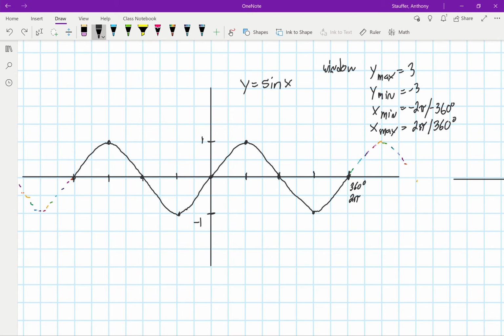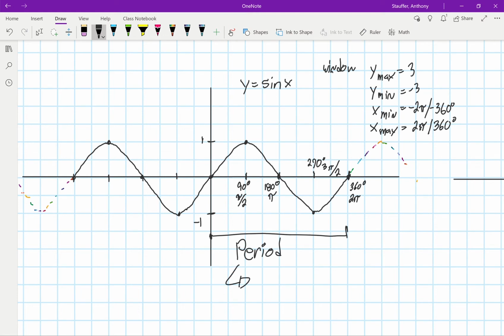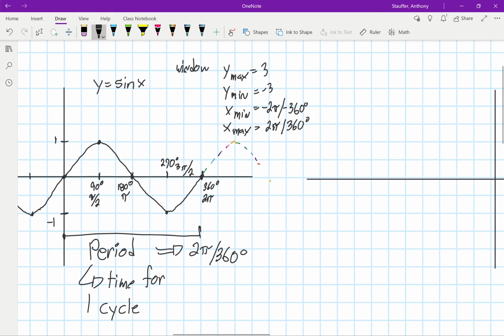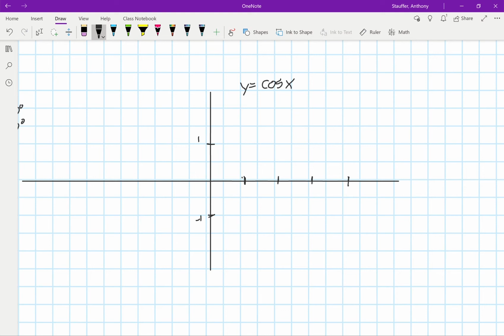5 1 2 Introducing the Sinusoidal graph part 2